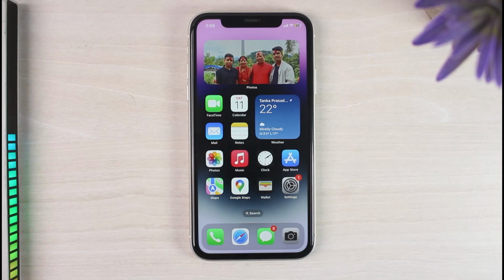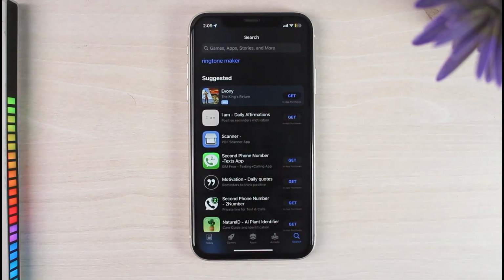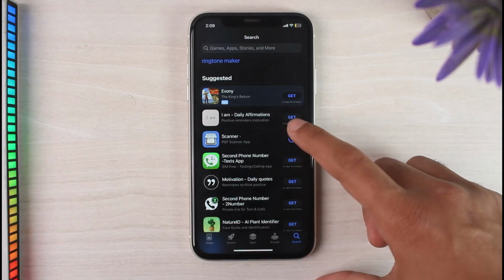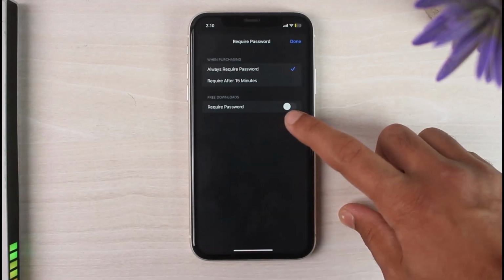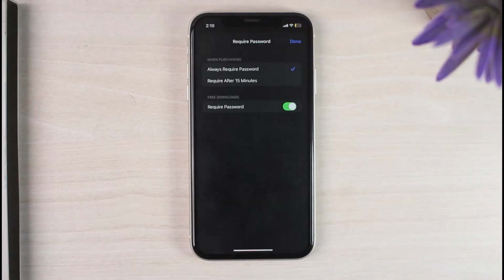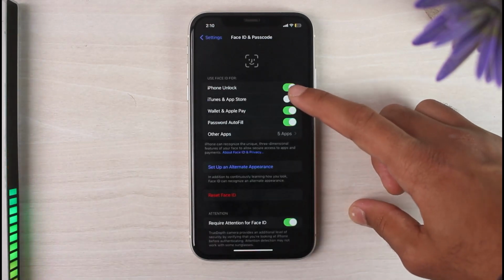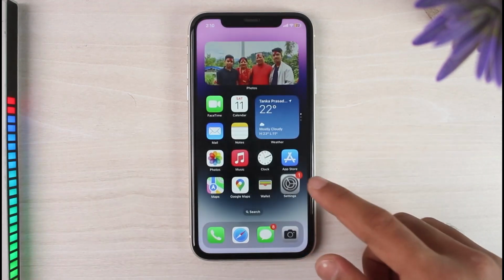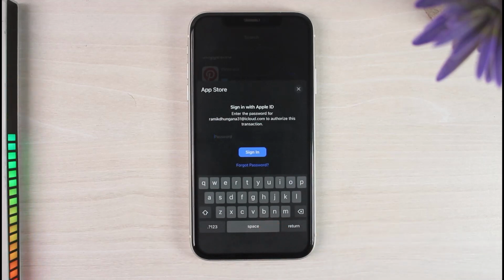How to Require Password When Downloading Apps from Apps Store | 2023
In this tutorial, I will guide you on How to Require Password When Downloading Apps from Apps Store.